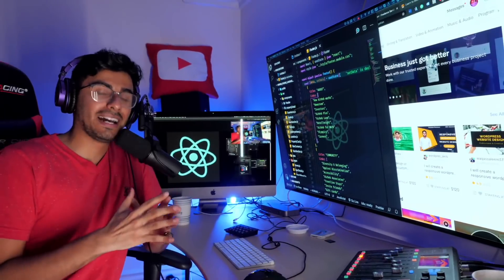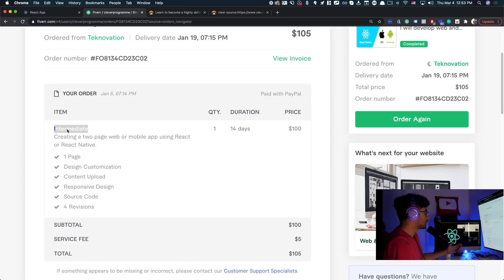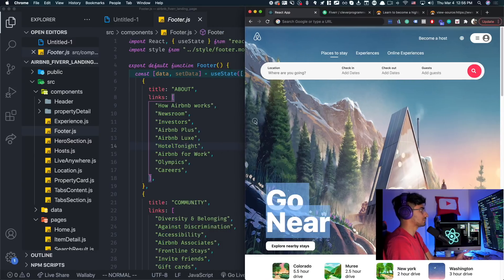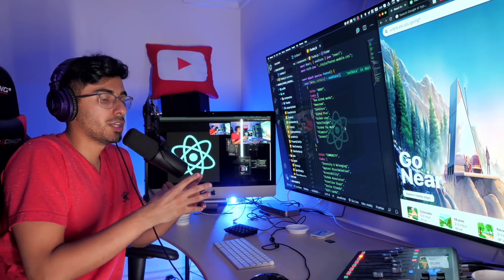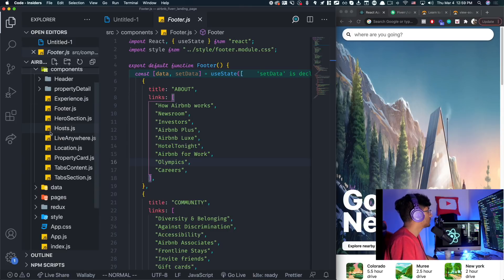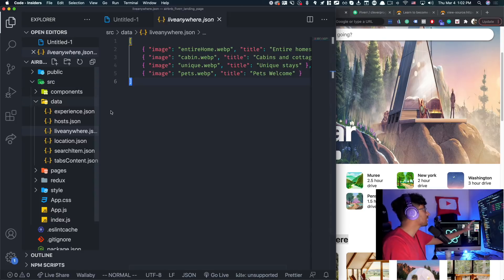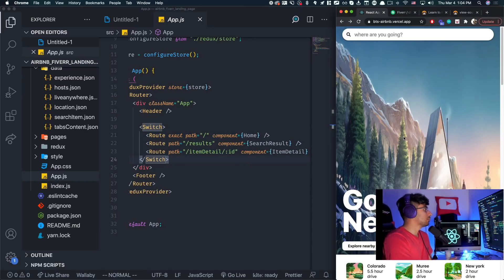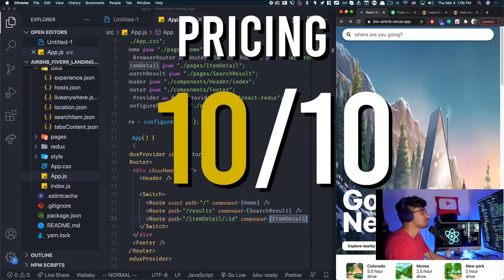I paid a stranger $100 to make a React JS website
Join the best Javascript course on the planet 🌎🚀